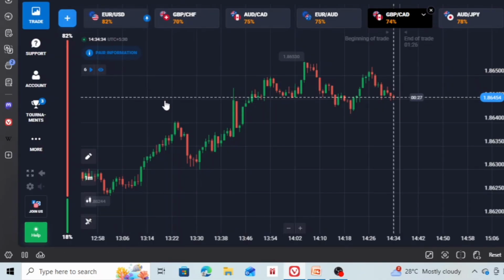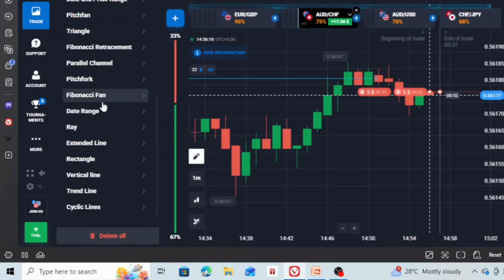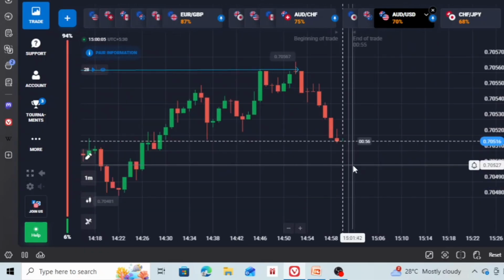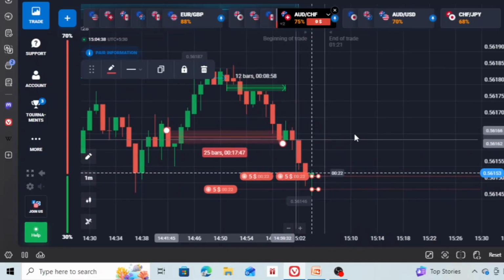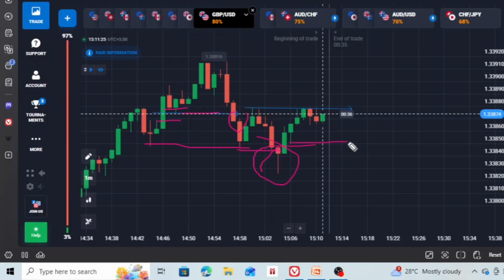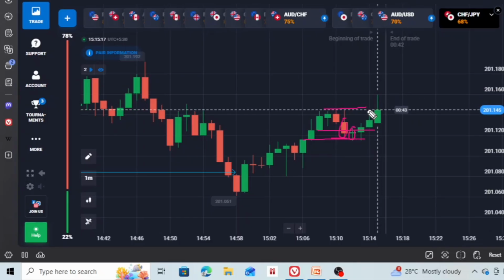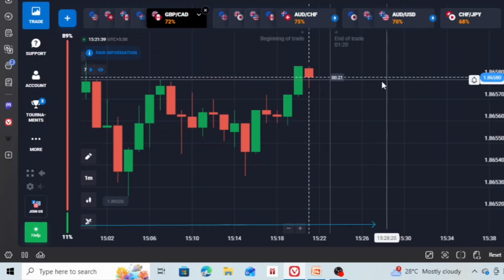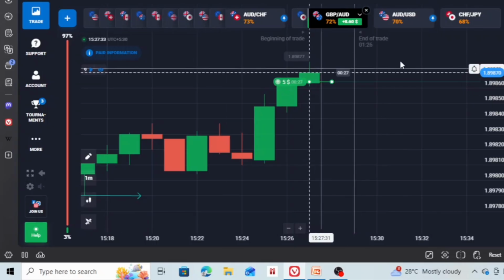Fair Value Gap Trading Strategy on Quotex (SMC Explained)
In this video, I break down how I trade Fair Value Gaps (FVG) on Quotex using Smart Money Concepts (SMC).

You'll learn how to combine Market Structure, Liquidity, and Fair Value Gaps to find high-probability trade opportunities. I also explain the exact reasons behind every trade execution, showing you how professional trade analysis is done instead of simply following signals.

In this lesson, you'll discover:

✅ How to identify Fair Value Gaps correctly
✅ Liquidity sweeps and stop hunts
✅ Finding high-probability Points of Interest
✅ Trade confirmations before entry
✅ Real trade examples with detailed explanations

This video is designed for traders who want to improve their chart reading skills and understand the logic behind successful SMC trades.